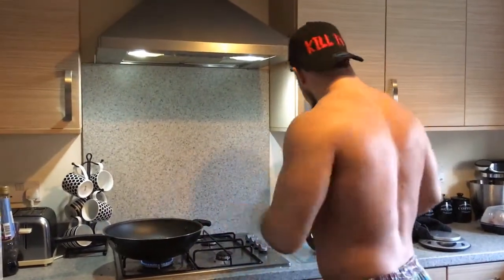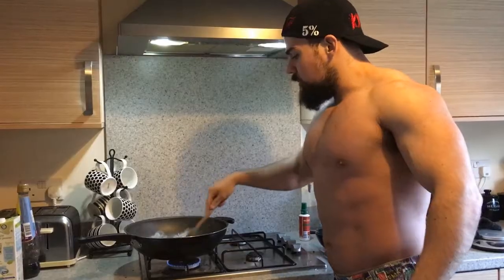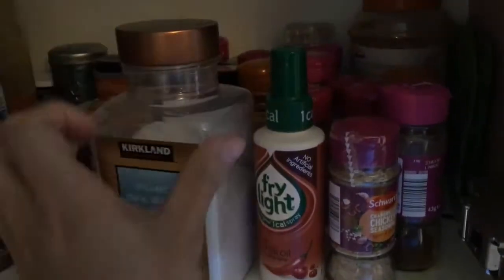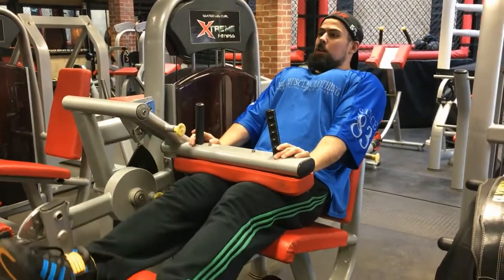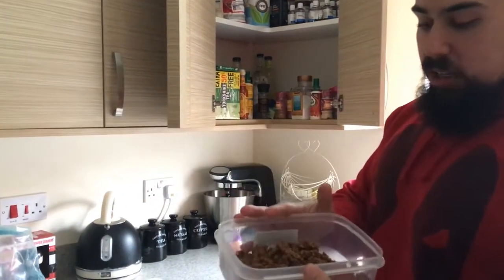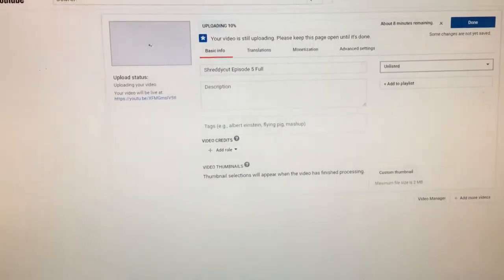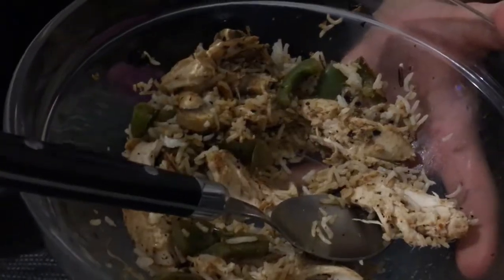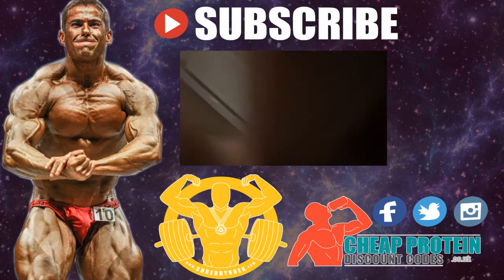How To Make Healthy Diet Food Taste AWESOME - Full Day Of Eating - Leg Workout - Shreddycut Ep: 6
Episode 6 Of The Shreddycut -
Full day of eating during contest prep
Full leg workout
How to make healthy diet food taste awesome

What is the Shreddycut?

▶️Weekly vlog going up each weekend on my shreddybrek youtube channel
▶️following my cutting / fatloss over the next 16 weeks
▶️a vlog giving insight to my training, diet, supplements and daily life
▶️daily updates on twitter / insta / facebook documenting my journey to be show-shape-shreddy

It aint no gimmick, its a lifestyle